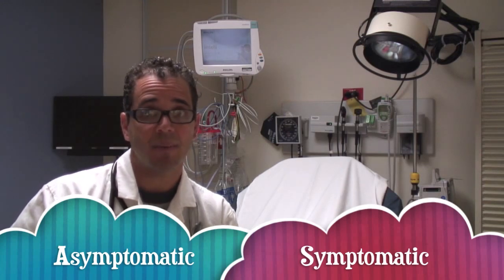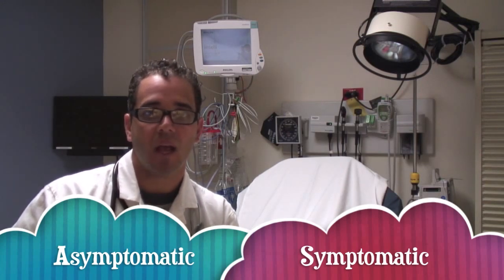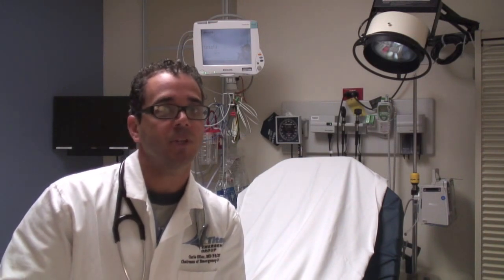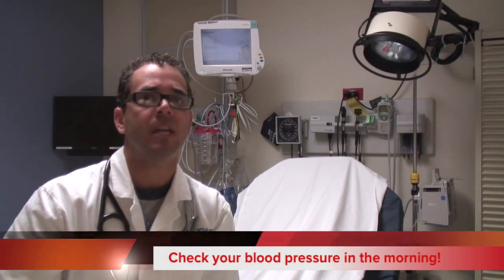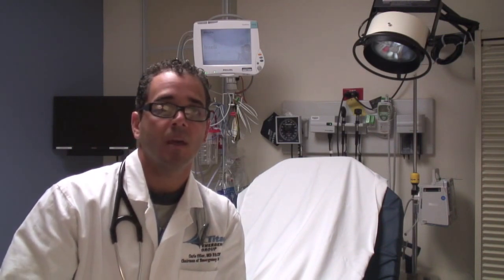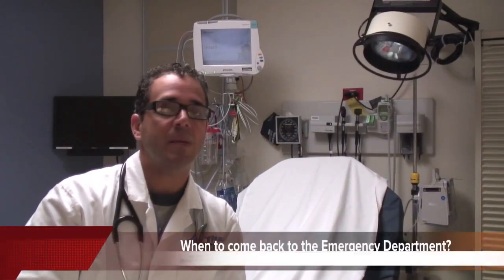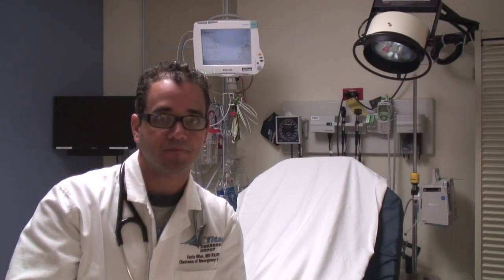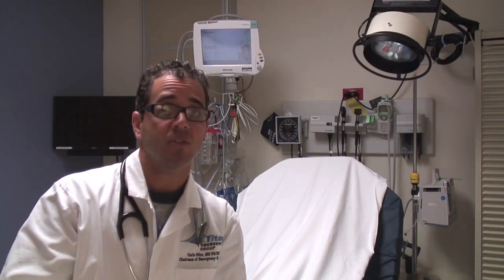high blood pressure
Hypertension: diagnosis, treatment, follow up